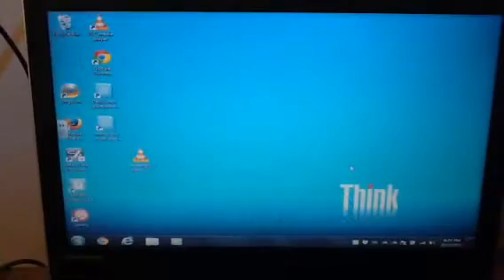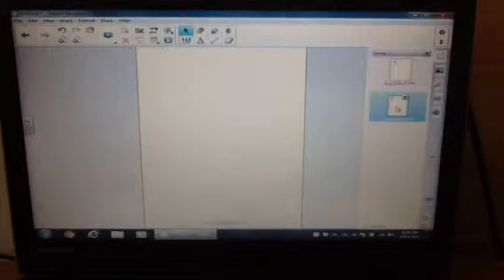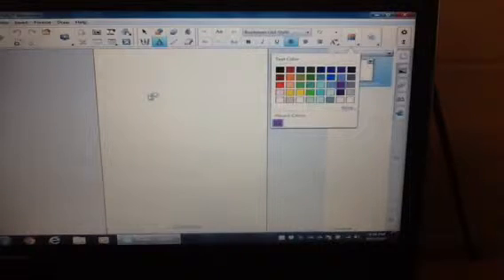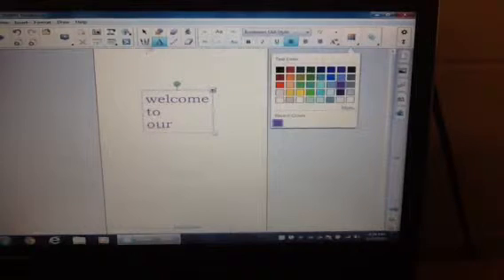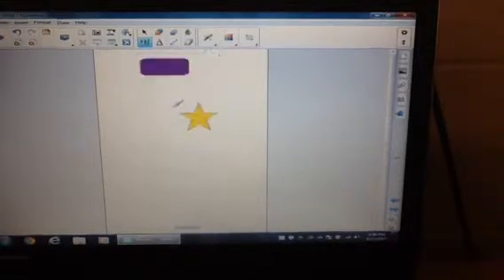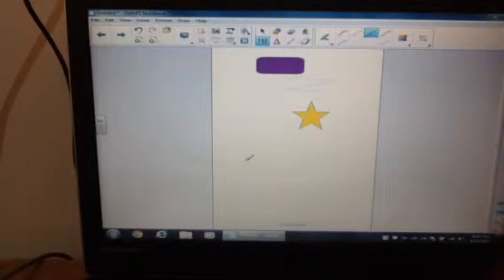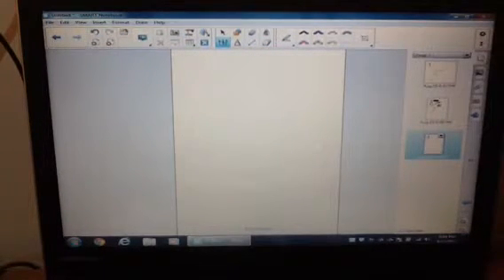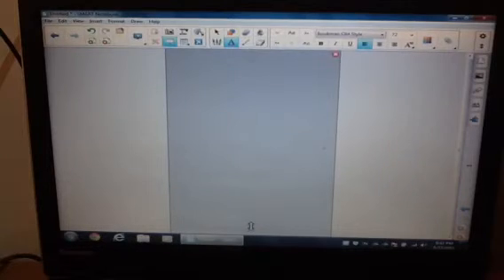Smart Board How To